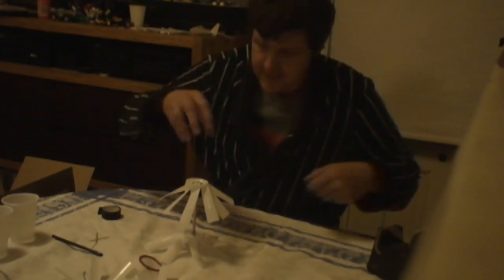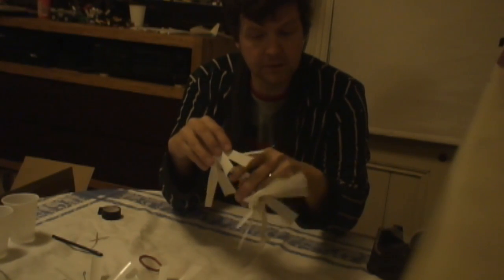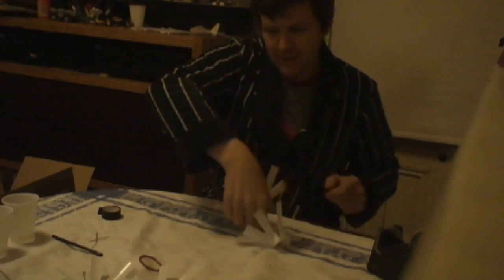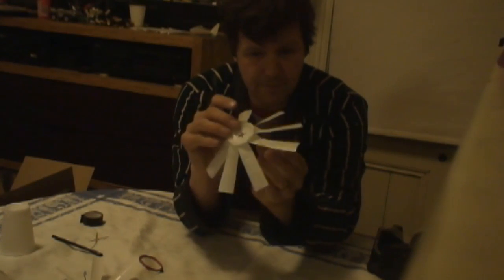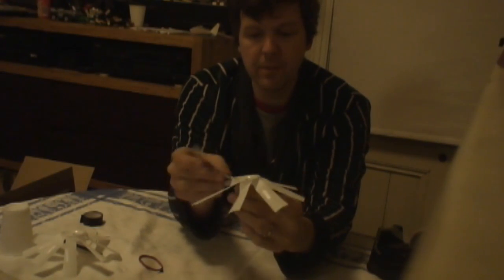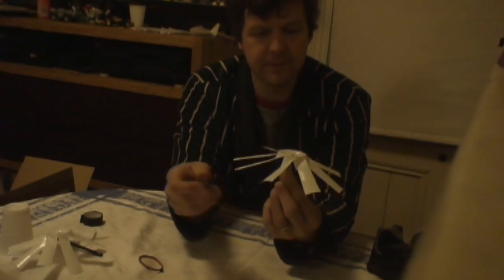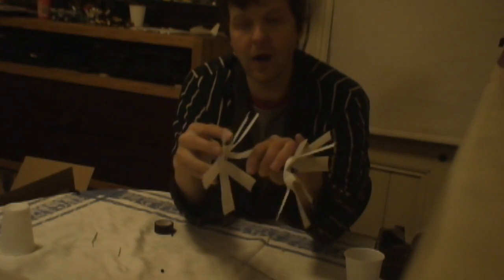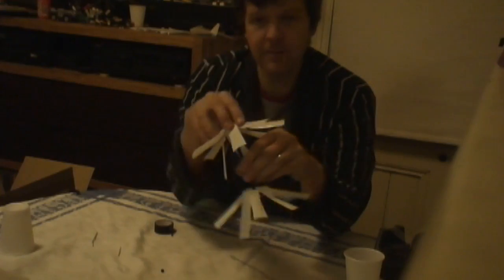How to make a rubber band helicopter.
Take two plastic cups. a drinking straw, a paper clip, a rubber band, a cocktail stick, a bead and a disk of plastic from a drinks bottle and make a fantastic helicopter. The design is by Hideo Nakano and you can find the instructions at;